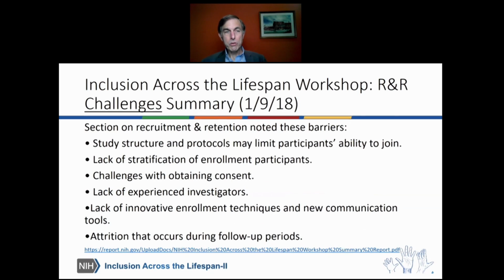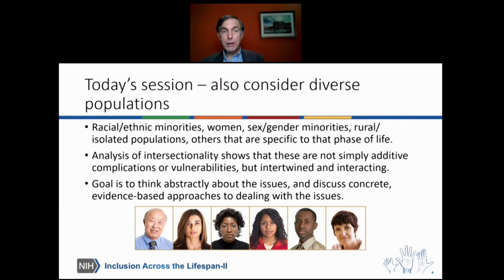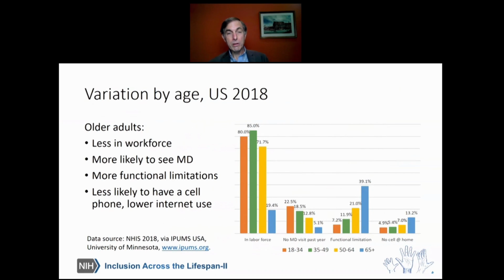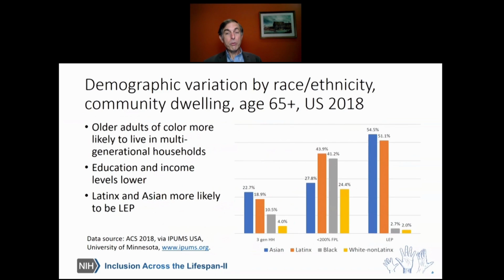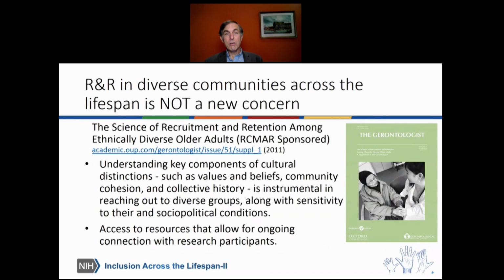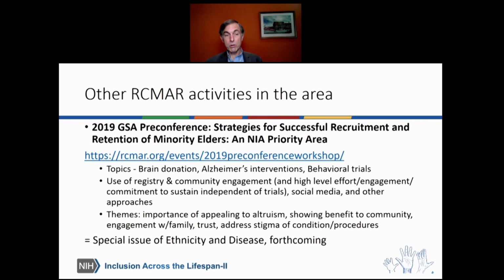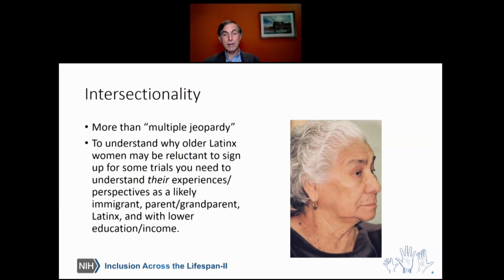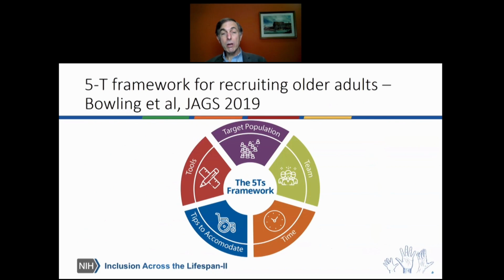Older Adult perspective for recruitment, enrollment, and retention of clinical trials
Speaker: Steven Wallace, PhD. Discussing the older adult perspective for recruitment, enrollment, and retention for the NIH Inclusion Across the Lifespan-II workshop. The goal of the workshop is to provide lessons learned regarding the inclusion of pediatric and older populations in clinical studies, with evidence-based practical advice to the scientific community.